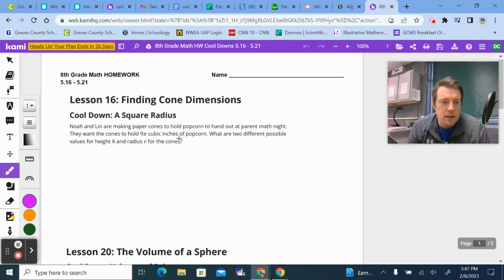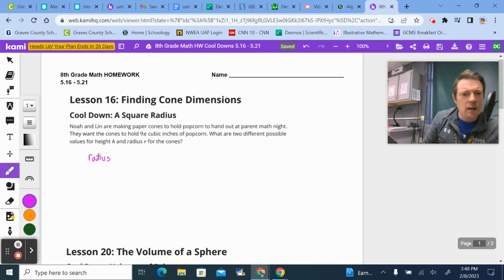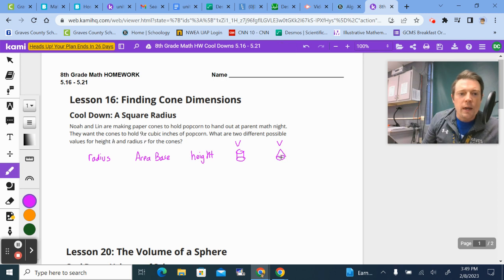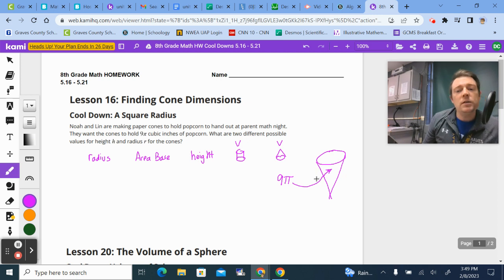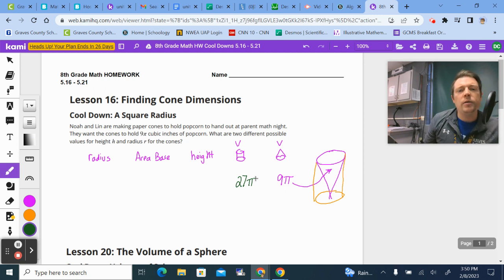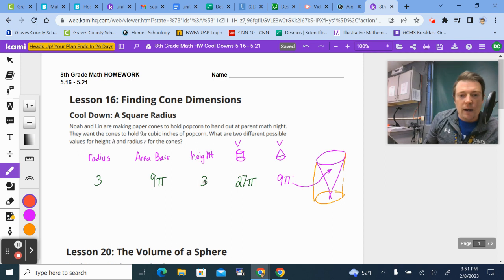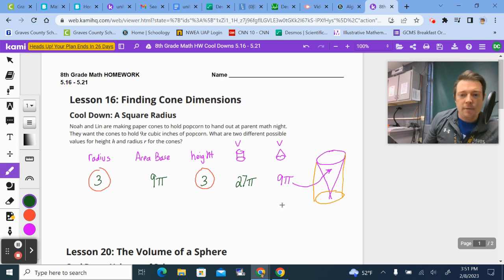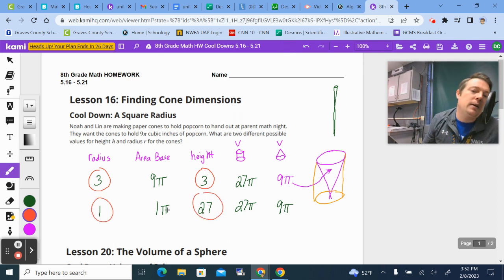8th Grade HW Cool Down 5.16